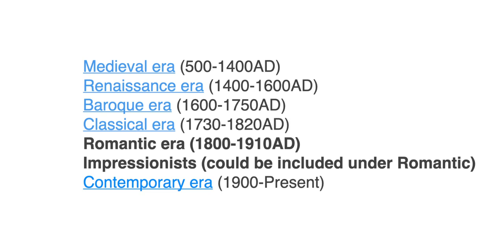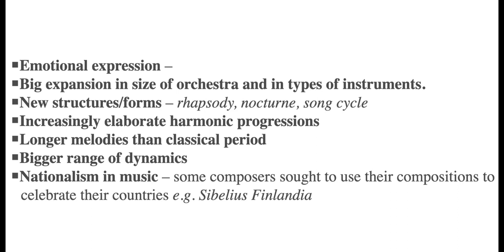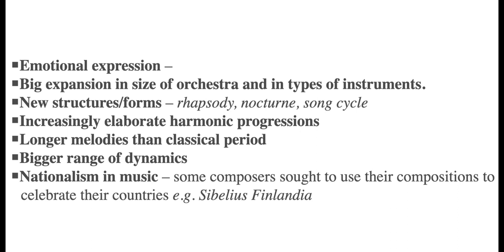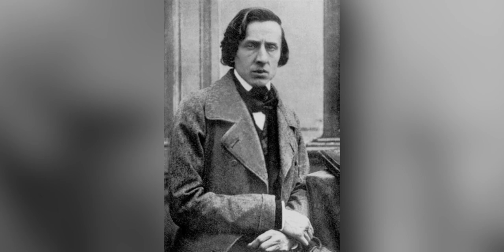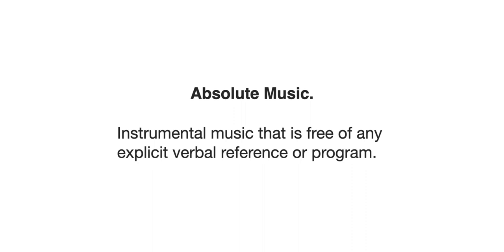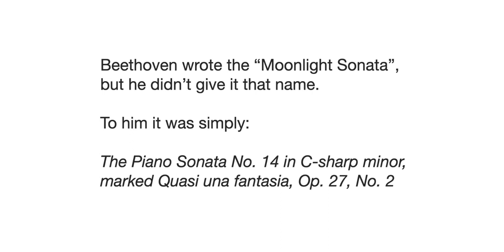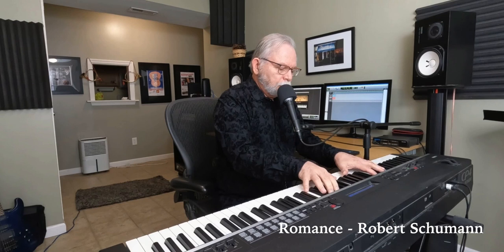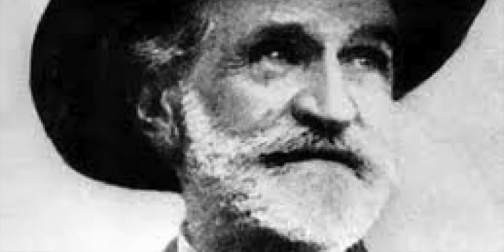The Romantic Period - introduction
From Medieval to Modern - Lesson 17 - The Romantic Period. A quick introduction to the music of the Romantic era. What were some of the new musical forms introduced? How did classical music evolve during this time?

Hector Berlioz
"Symphony Fantastique: Épisode de la vie d'un Artiste ... en cinq parties" (Fantastic Symphony: An Episode in the Life of an Artist, in Five Parts) Op. 14 written in 1830, is perhaps the most famous program symphony.
(Be sure to read the notes in the description for more information on this famous work)

Wagner - Love duet from opera 'Tristan & Isolde' (Act II), "O sink hernieder, Nacht der Liebe", written in 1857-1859.